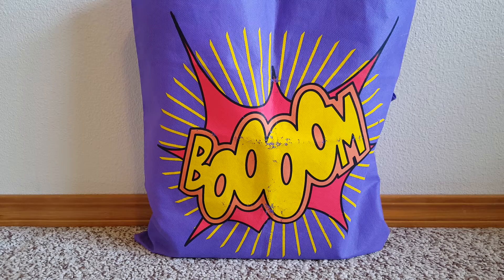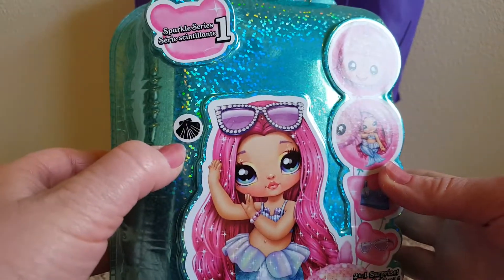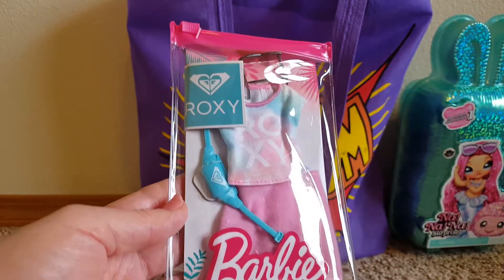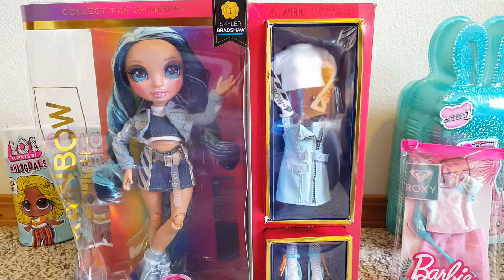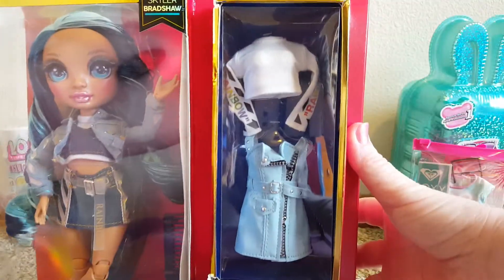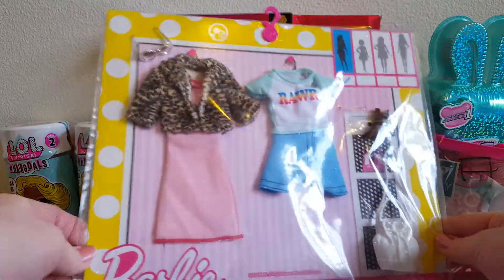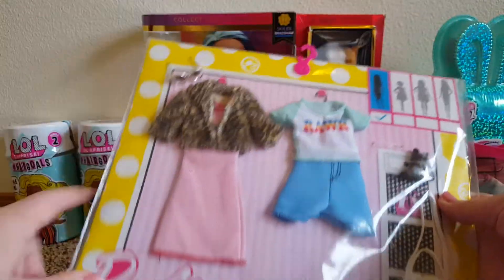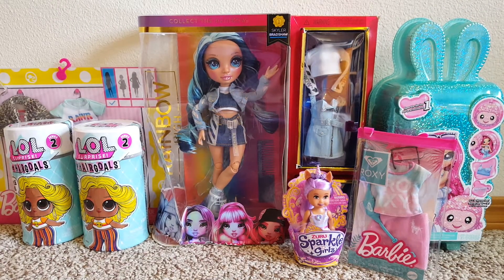Doll Haul #57 - Rainbow High, LOL, Na Na Na!!!